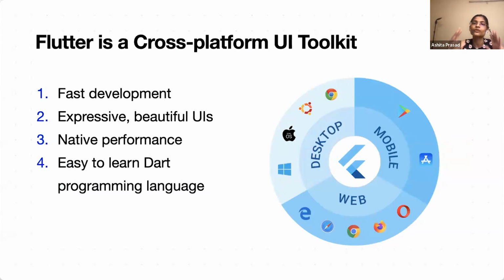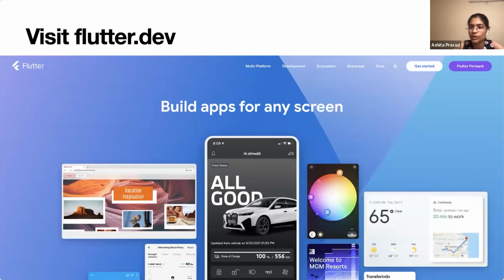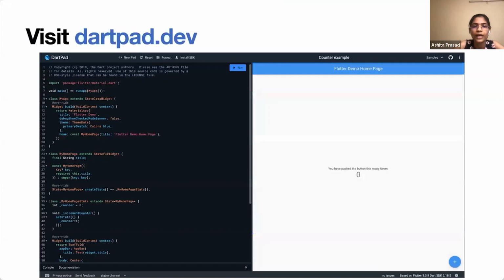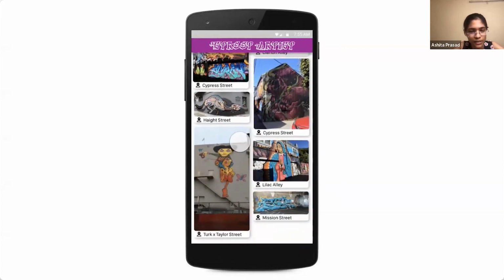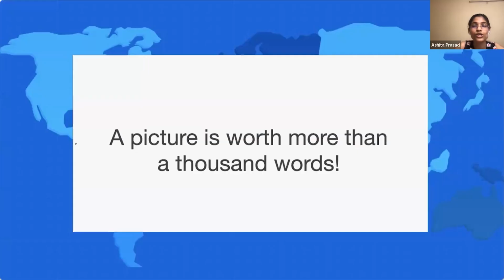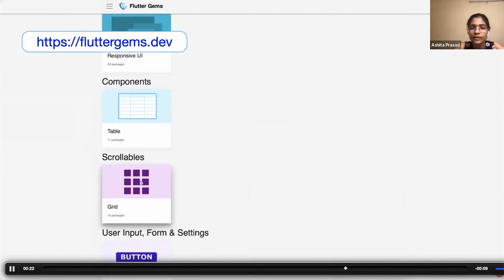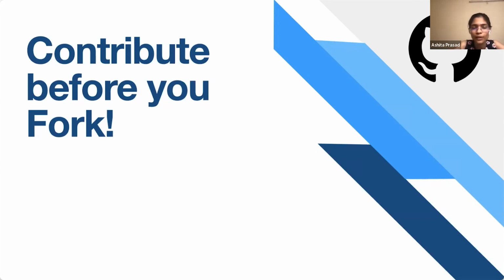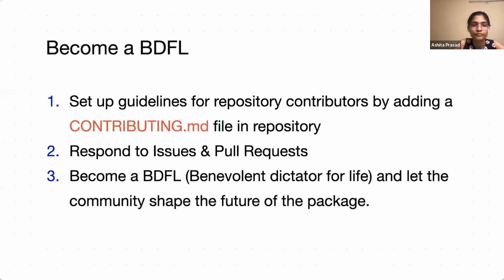Building Beautiful Apps using Flutter and its Powerful Ecosystem | DataHour by Ashita Prasad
In this DataHour, Ashita will explain how one can build beautiful apps using Flutter. She will also elaborate the working of the growing Dart + Flutter package ecosystem that contains more than 35000+ packages and witness how these packages can be leveraged to build a feature rich real-world app with a significant reduction in development time.